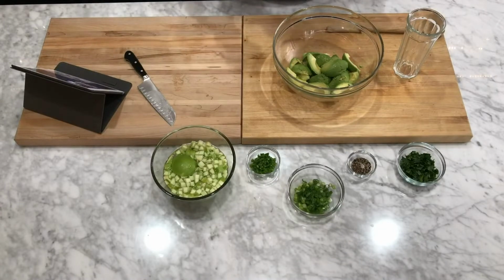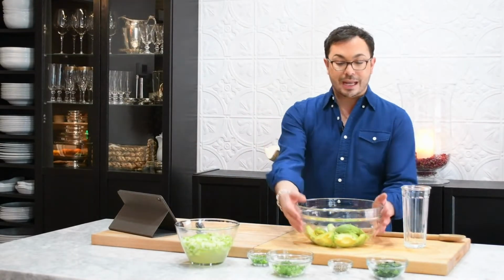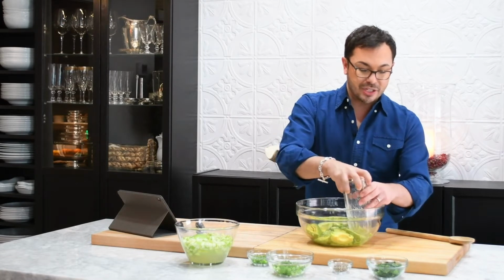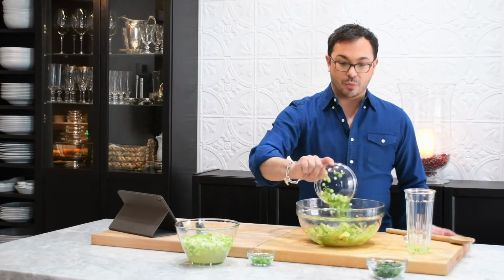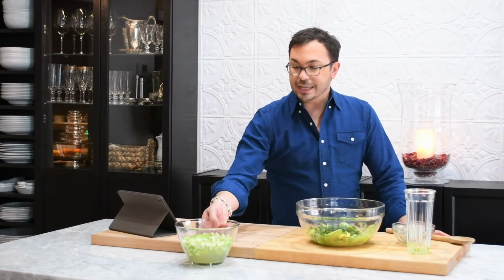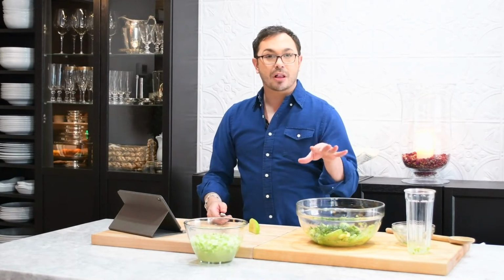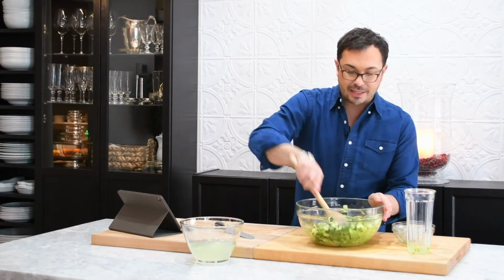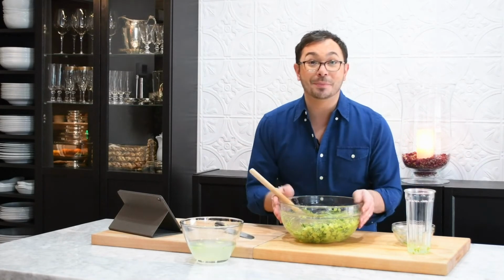Green Apple Guacamole — Marc J. Sievers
In a fabulous MJSMoment, Marc shows you how to elevate the classic guacamole recipe. Marc's Green Apple Guacamole is filled with crunchy green apples, spicy green onion, and creamy Hass avocados. Green apples not only add fabulous crunch, but also a bit of tartness that cuts through the richness of the avocados. A classic recipe updated!

MARC'S COOKBOOKS:
"Table for Two — Cooking and Entertaining for You and Your +1"
One part cookbook, one part entertaining guide, with a dash of story-telling and memoir.  Marc gives you everything you need to address the challenge of cooking and entertaining smartly just for two.

"Entertaining with Love — Inspired Recipes for Everyday Entertaining"
An elegant guide for everyday entertaining with beautiful photographs, easy-to-follow recipes, and a compendium of useful entertaining tips and ideas assembled from Marc's years of experience and know-how.